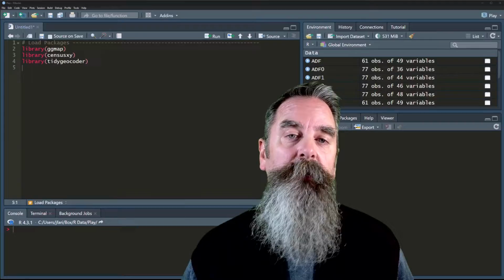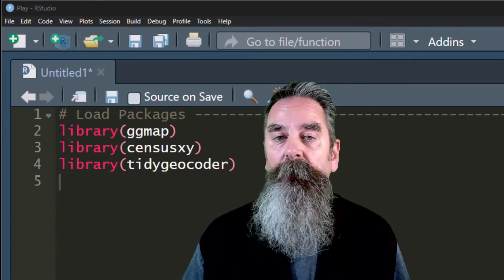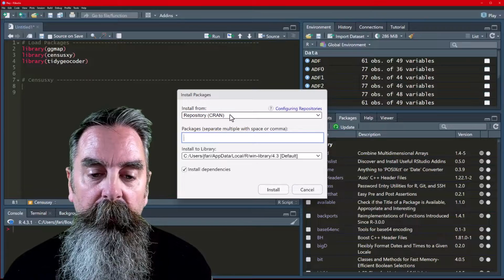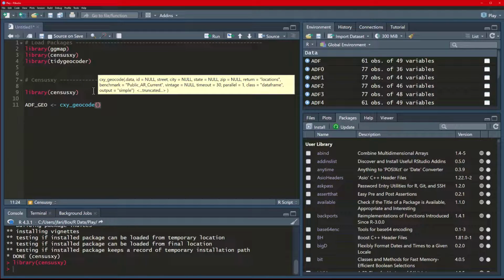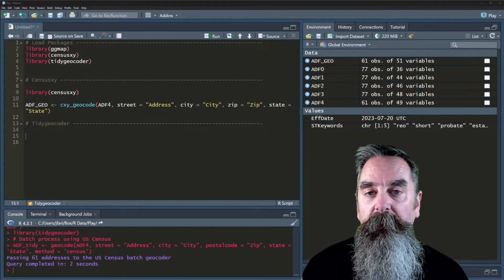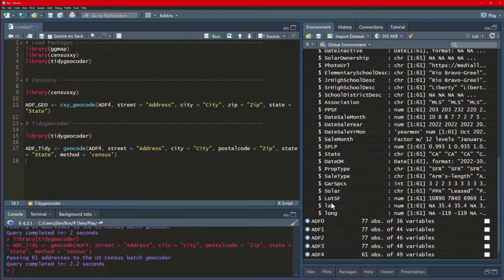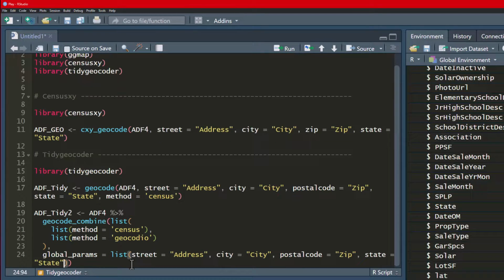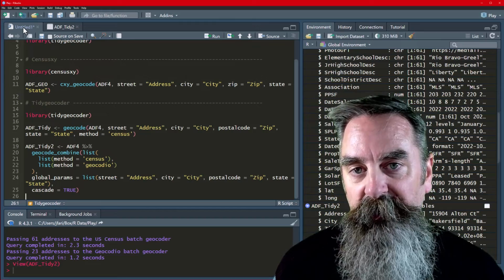How to Geocode Data in RStudio for Mapping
Before you can map any data, you have to have geocode information. This video gives you the pros and cons of 3 packages that have geocoding functions in RStudio. I'll show you how to install the archived censusxy package. You'll learn how to write the code for geocoding using the censusxy and tidygeocoder packages, including a cascade method available in tidygeocoder.

00:00 Intro
00:53 3 Packages
04:07 Censusxy
05:43 Geocoding censusxy
08:00 Tidygeocoder
09:42 tidygeocoder cascade